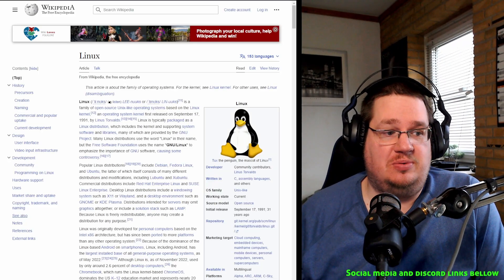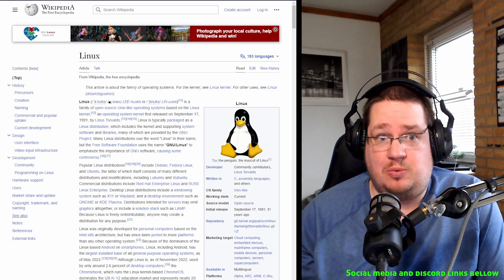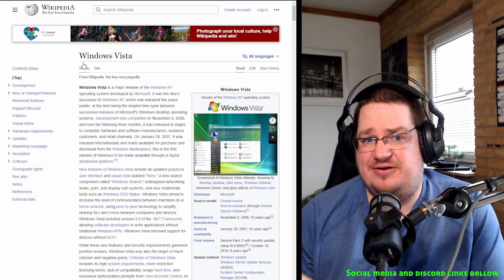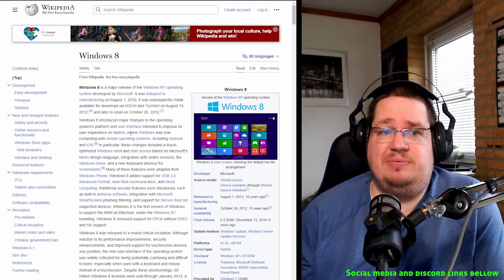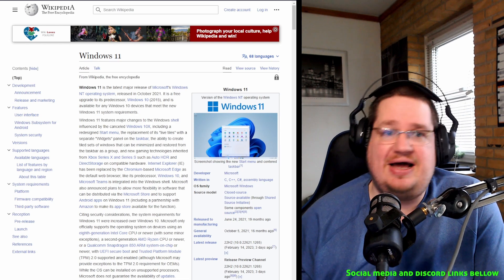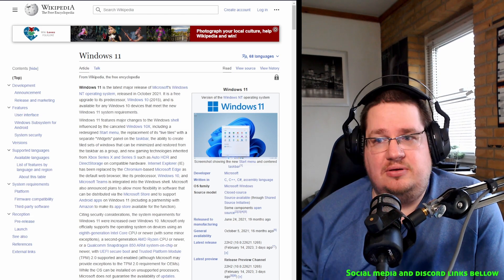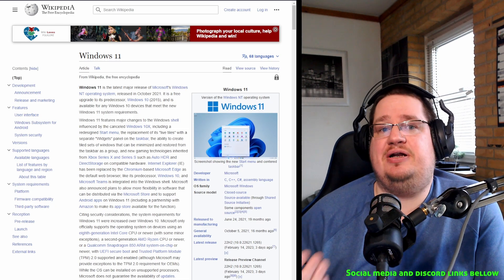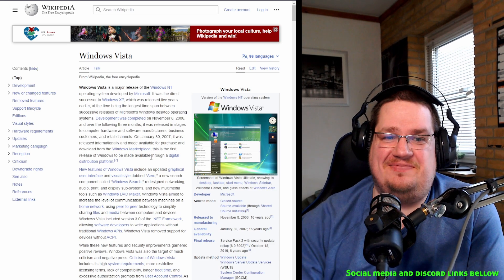3 time Linux could have taken over the desktop!